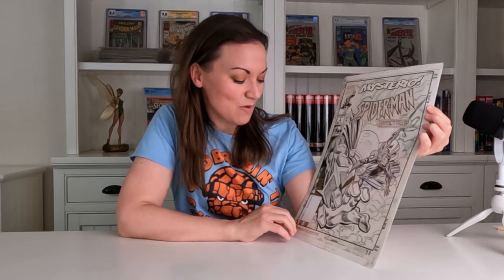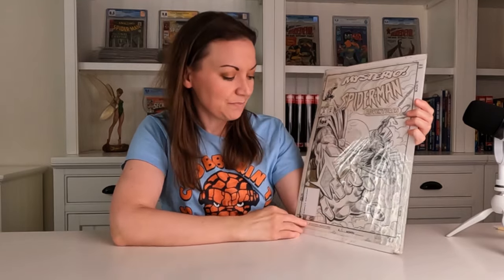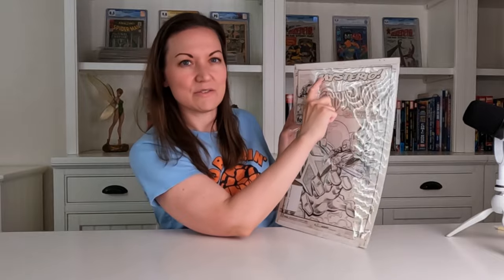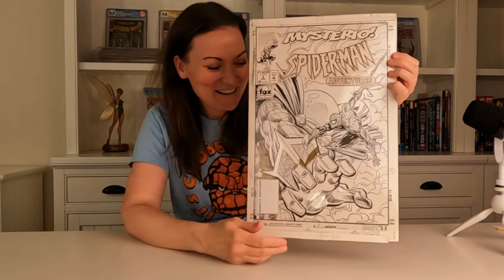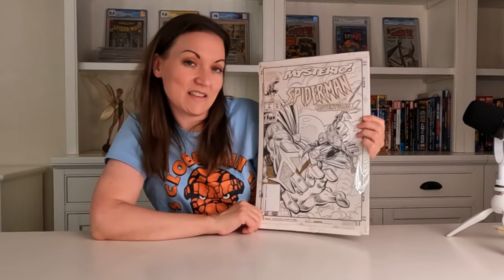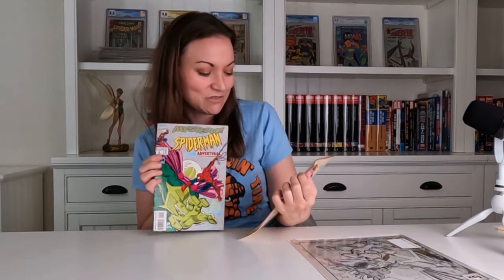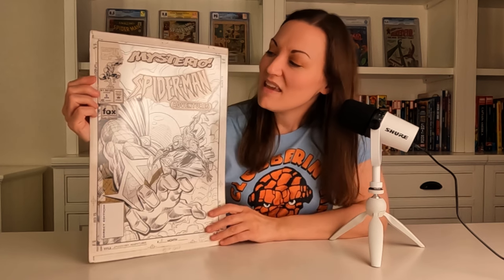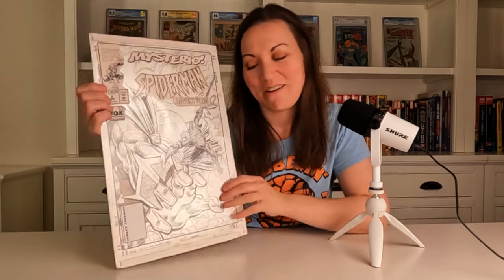I Bought My FIRST SPIDER-MAN COVER | Marvel Comic Art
Comics and Original Art Unboxing | Episode 9. In this episode, I unbox something special. Watch the video to find out what it is!

Stay until the end of the video to see my outtakes (but don’t skip to the end)! I'll have more original art and comic unboxing videos coming soon!

Music from PremiumBeat.com
Unboxing music: Girl I Want it With You ft. AC Lincoln by Harrison Amer